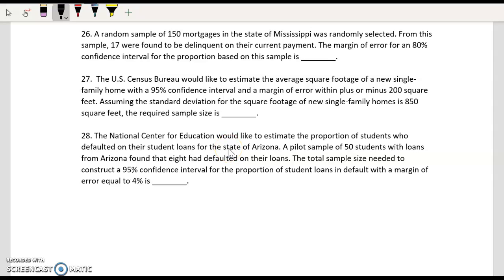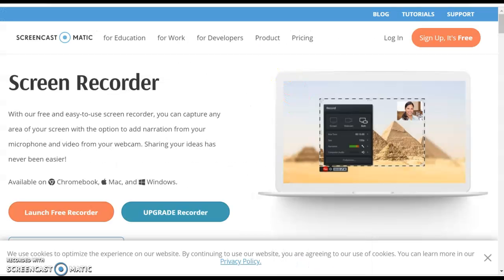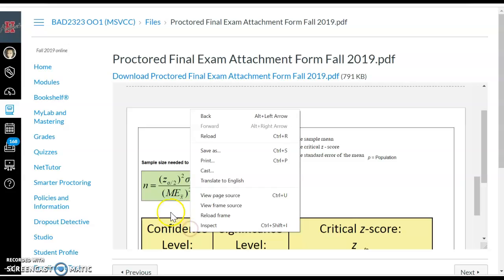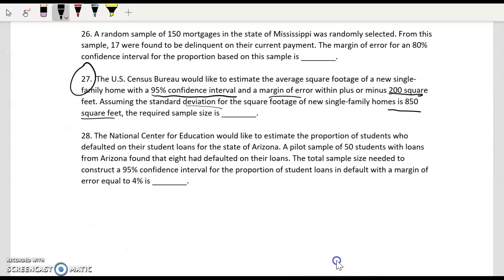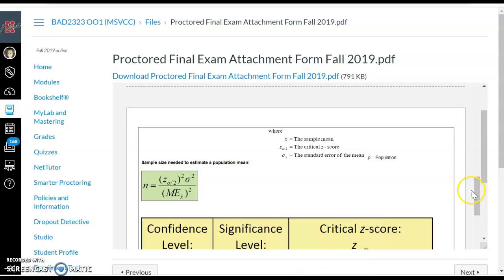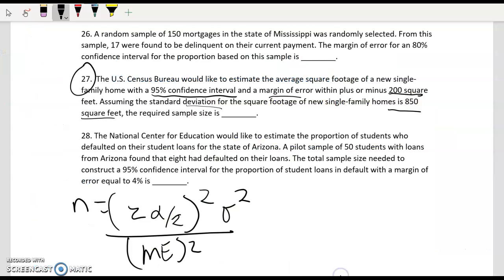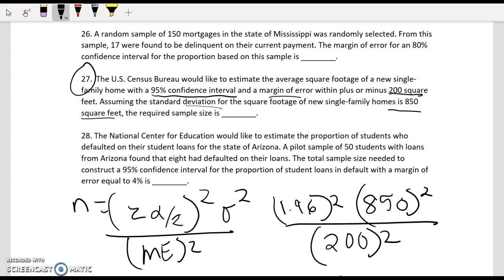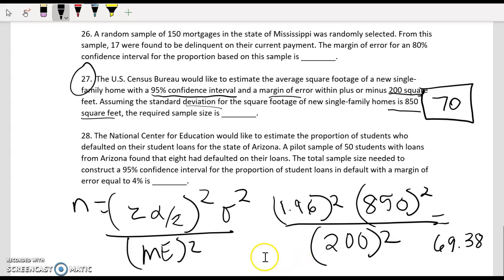Final Exam Study Guide Question 27